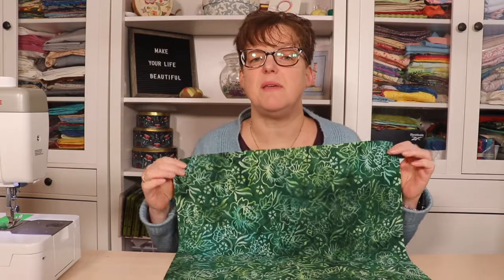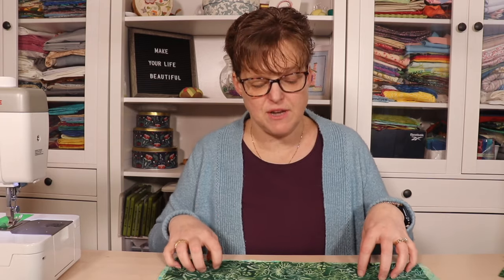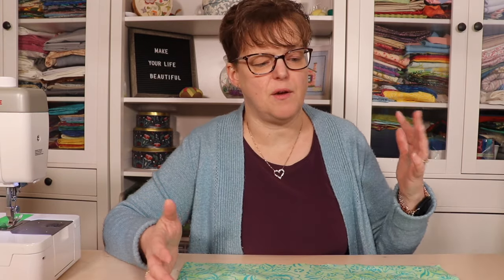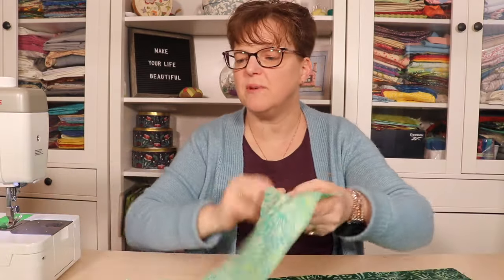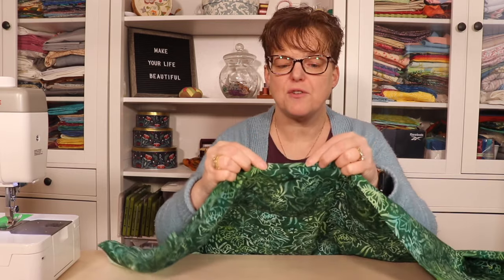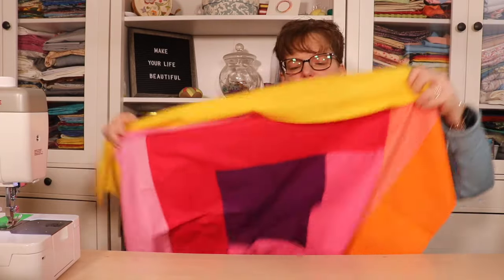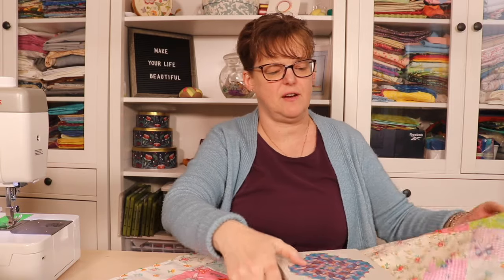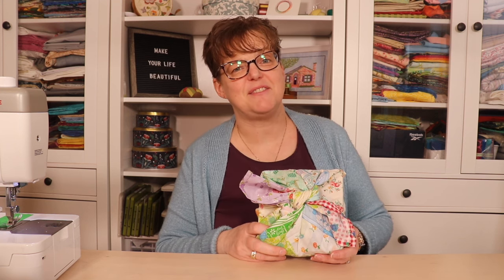Make a log cabin pojagi wrapping cloth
Fabric wrapping cloths are both beautiful and sustainable. Make some with scraps or your stash to wrap gifts for the holidays.